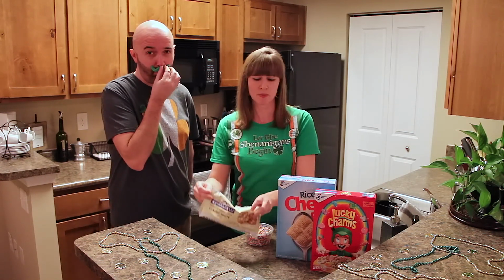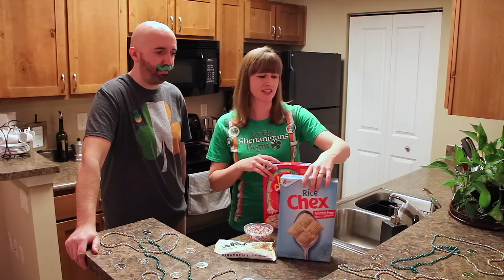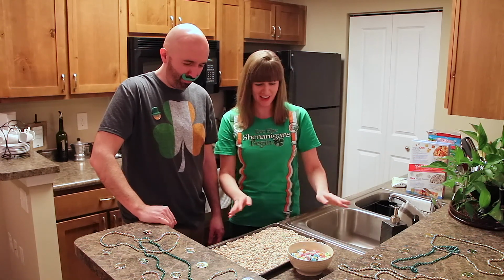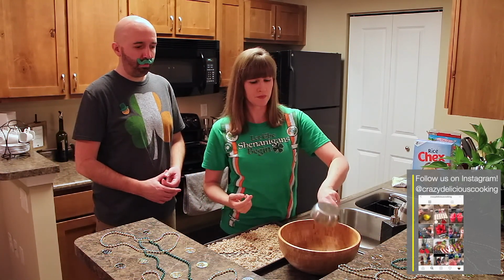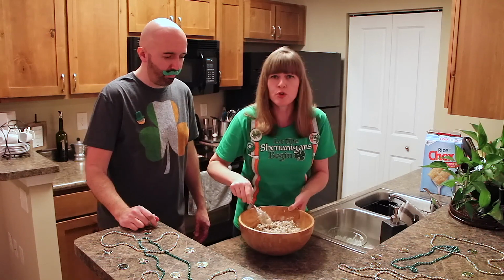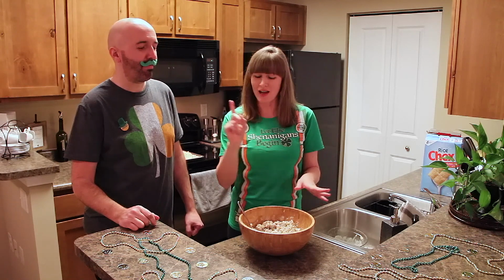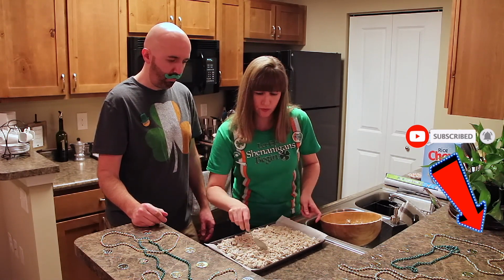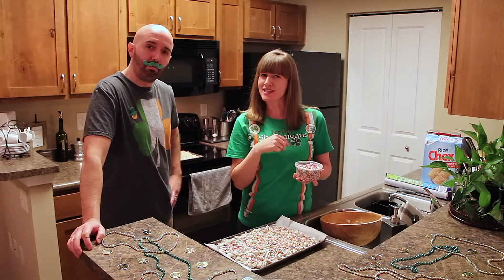Lucky Charms LEPRECHAUN Snack Mix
Happy St. Patrick's Day from Crazy Delicious Cooking! In this week's episode, we're mixing up some quick and easy Lucky Charms Leprechaun Snack Mix. The best part is, it's fun and easy to make with kids! No, Luiz and I didn't have anyone helping us out but we managed just fine! (We may have gotten a little tired from picking out all the marshmallows though!) So grab these four simple ingredients and whip up a bowl of this crazy delicious snack mix. You can either eat it all yourself (it'll be hard to stop eating it once you start) or separate it into individual bags and take to classmates, co-workers or friends. We had a lot of fun making this one, and we hope you do too!

Ingredients:
1 cup Lucky Charms cereal with marshmallows picked out
3 cups Rice Chex cereal
1 10 oz. pack white chocolate baking chips
1 cup Lucky Charms marshmallows
Rainbow sprinkles